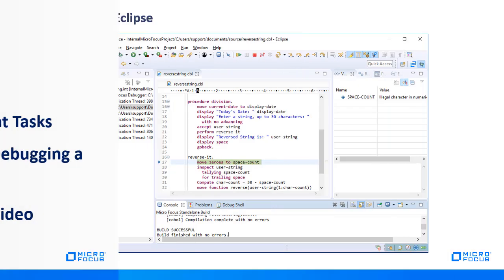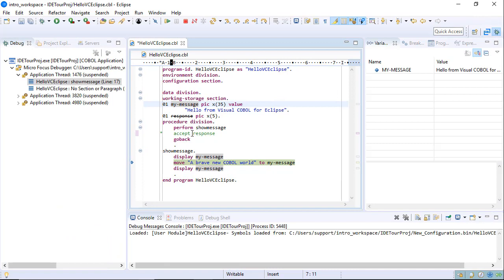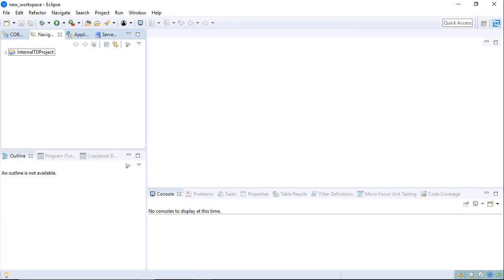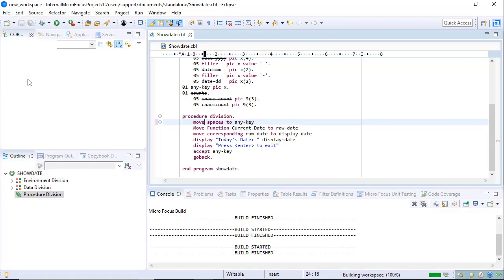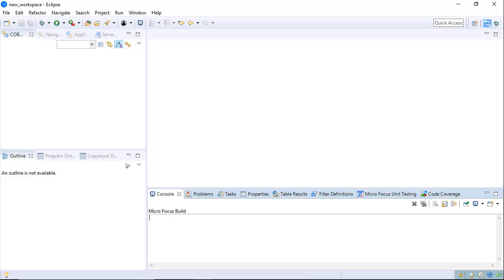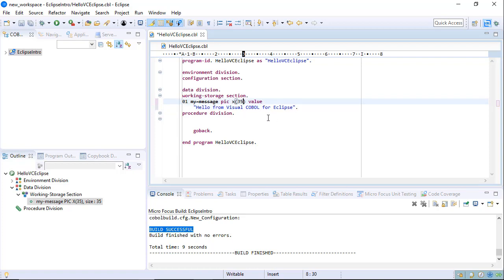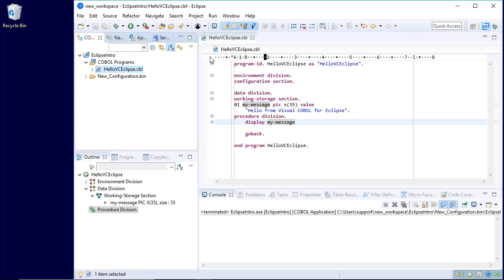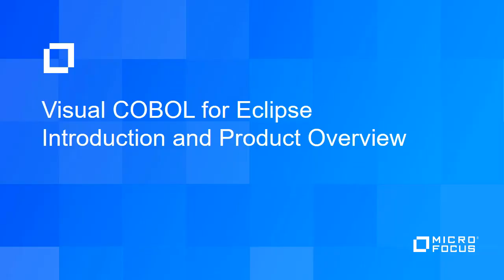Introduction to Visual COBOL for Eclipse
Technical expert Blair McDonald from Micro Focus provides a “Getting Started” walk-thru of the Visual COBOL for Eclipse product.